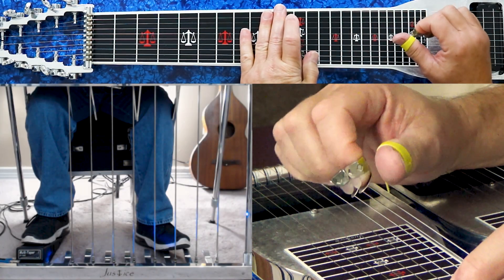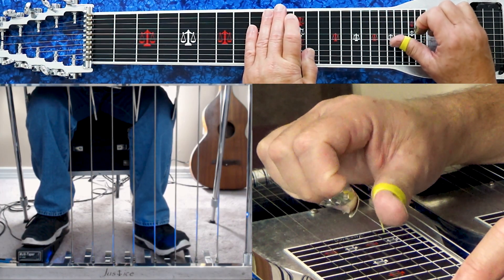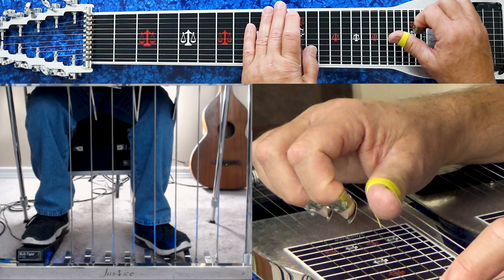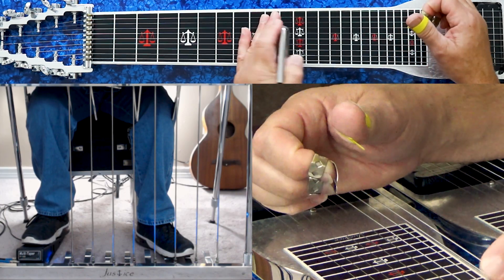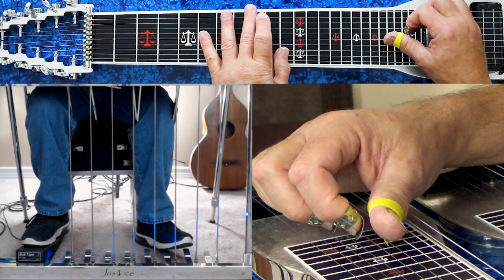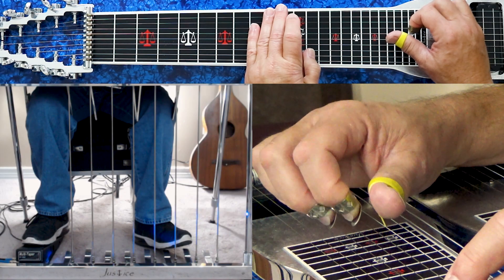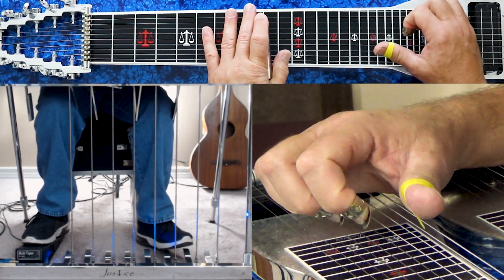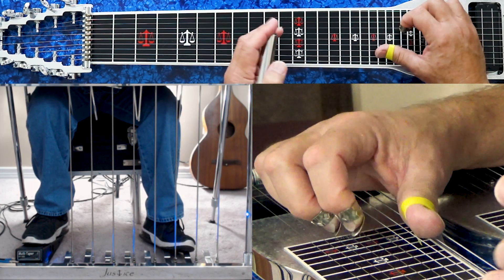Another Woman Intro | Pedal Steel Guitar Lesson